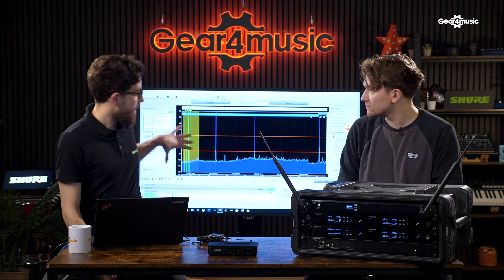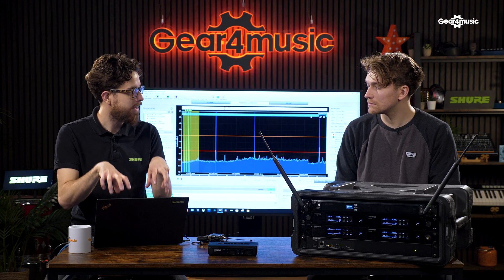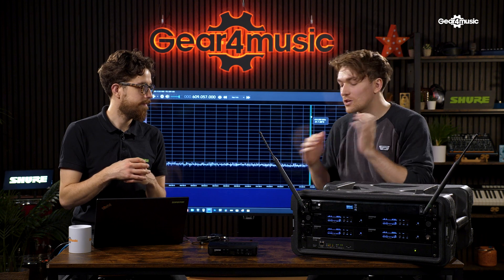An Introduction to Frequency co-ordination with Shure | Gear4music Synths & Tech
Jack takes us (and Jordan) through the ins and outs of frequency coordination in wireless systems in this video. From understanding frequency bands, to the importance of avoiding interference and maximizing efficiency.  Whether you're a wireless professional or just curious about the topic, this video has something for everyone.
00:00 Introduction to Frequencies in Wireless systems.
02:30 Interference from other systems.
04:45 What is Frequency co-ordination?
06:24 How to control frequencies.
11:21  Top tips for frequency managing.
12:00 Outro